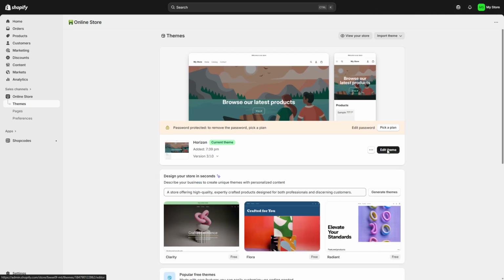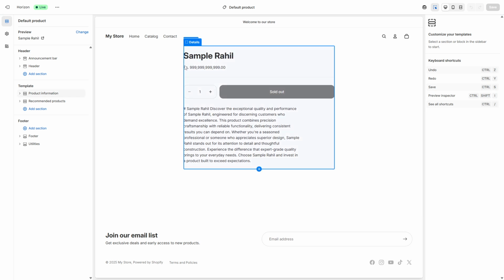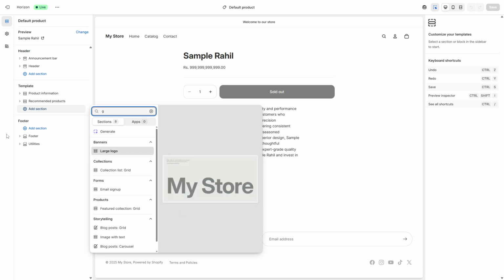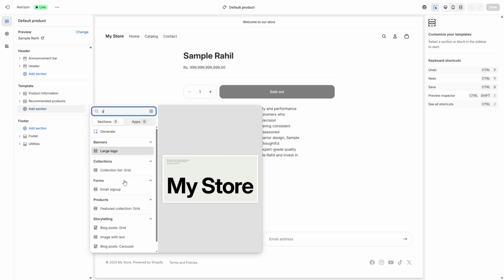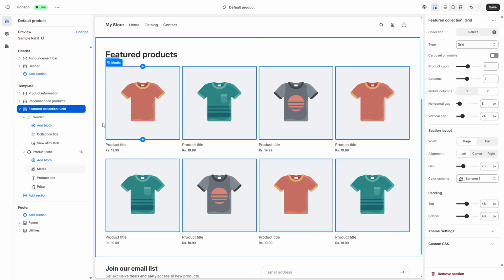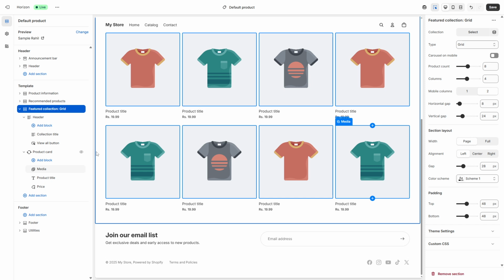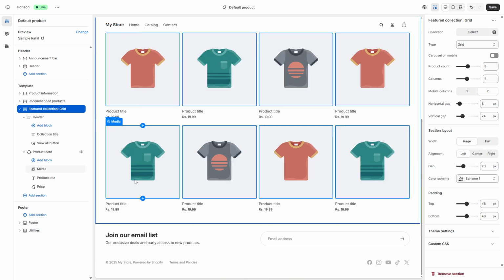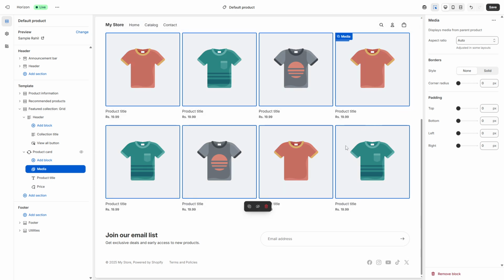How to Use Product Gallery Dynamic Section for Dawn Theme (Full 2026 Guide)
How to Use Product Gallery Dynamic Section for Dawn Theme (Full 2025 Guide)